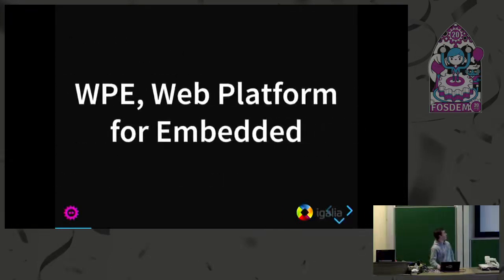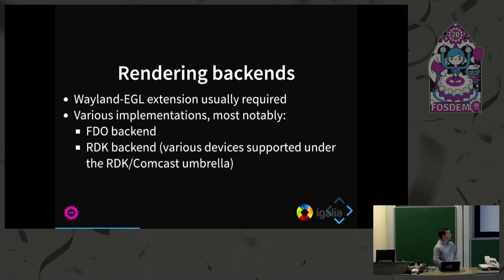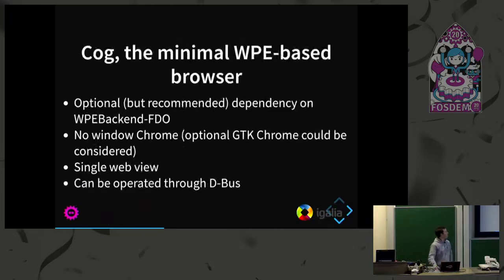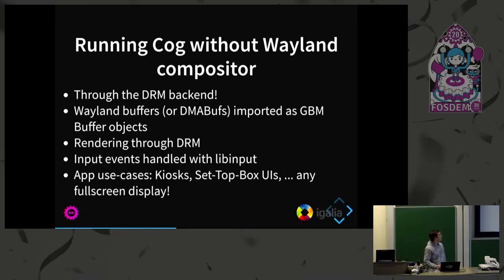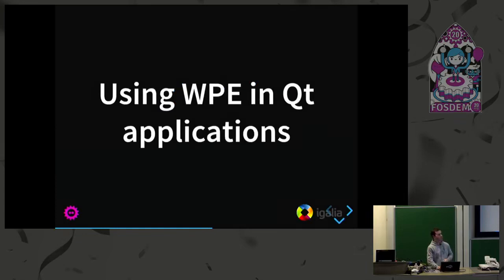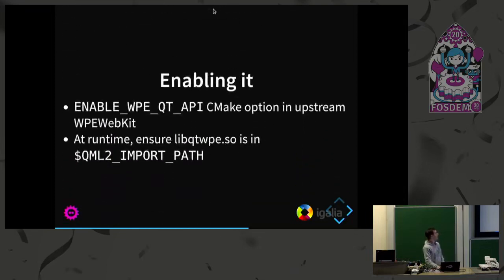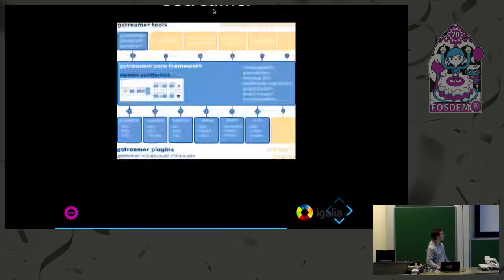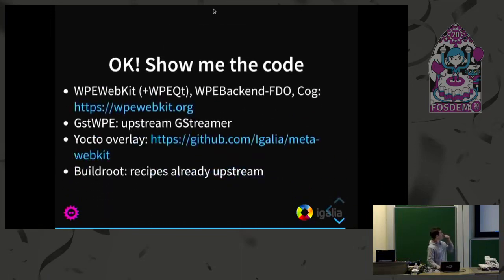WPE, The WebKit port for Embedded platforms